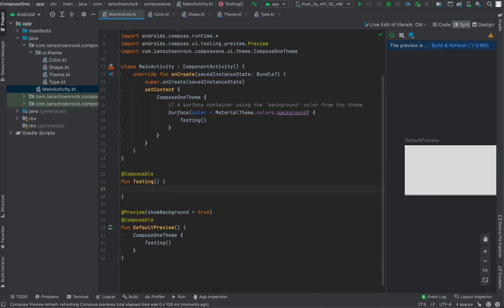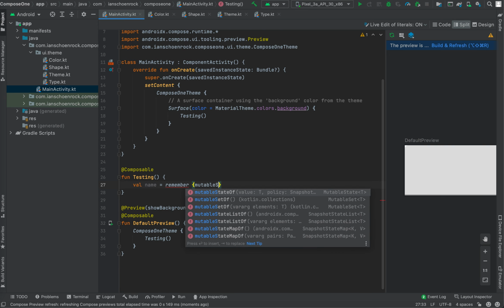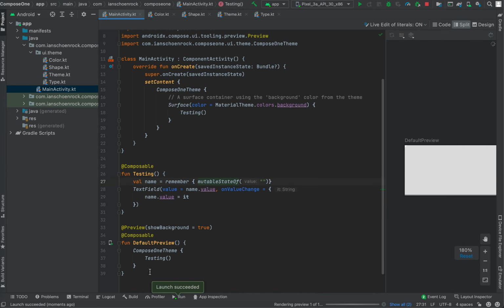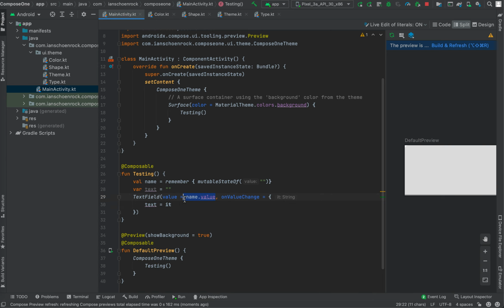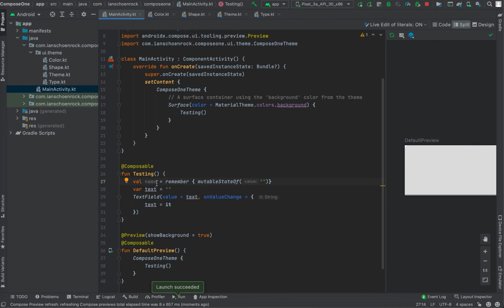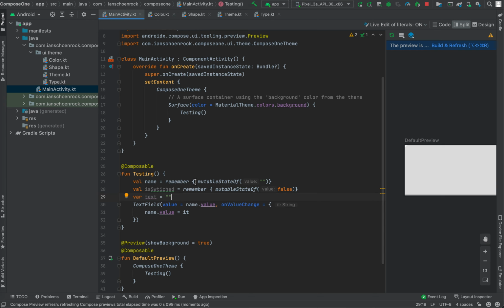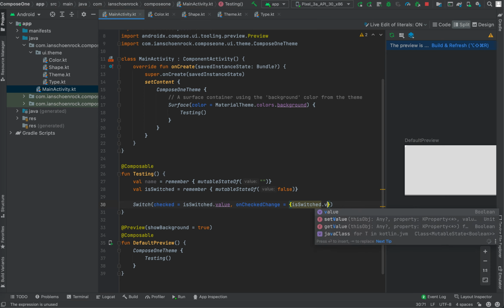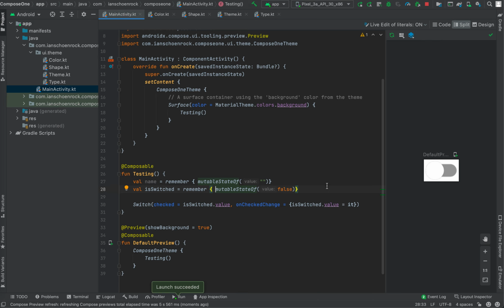Jetpack Compose Part 7: Intro to State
Now that we know how to use static components, its time to learn how to update them on the screen. In this video we learn how to get started with that using state